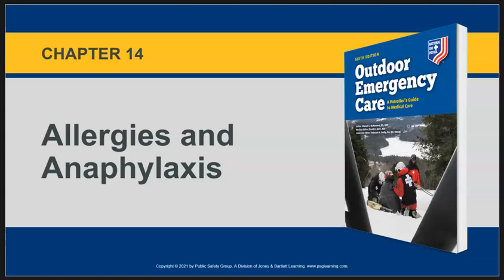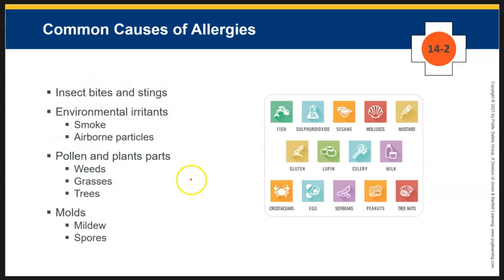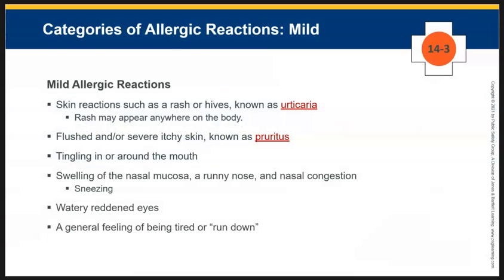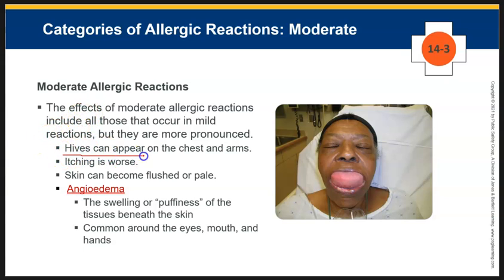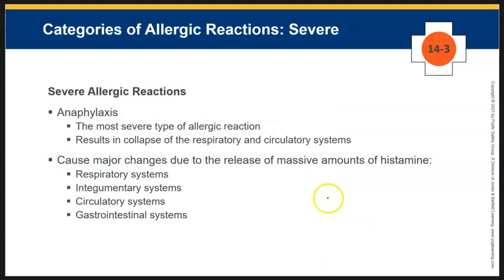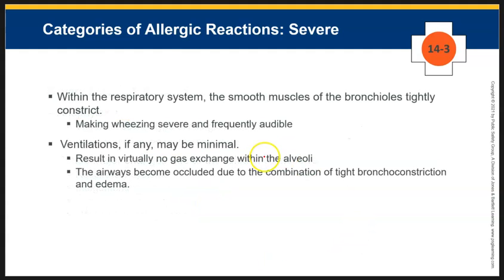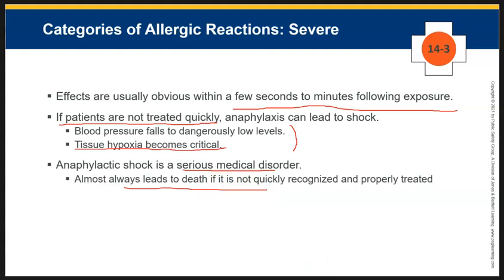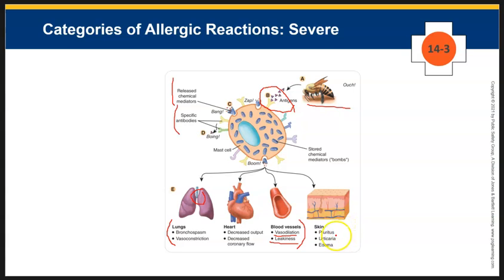Chap 14.3 Allergic Rxns